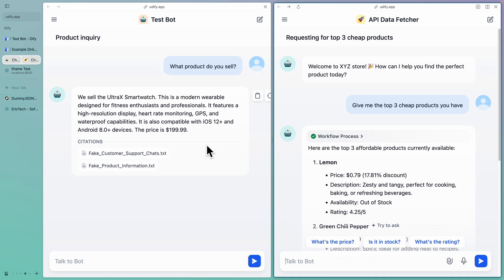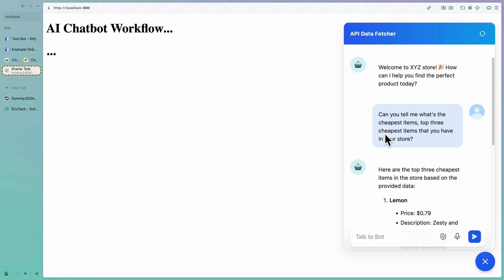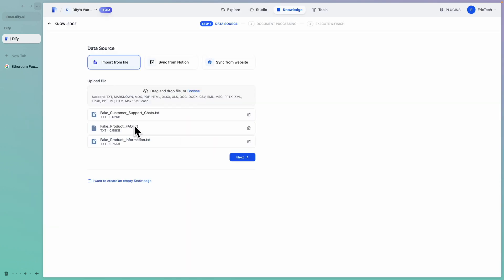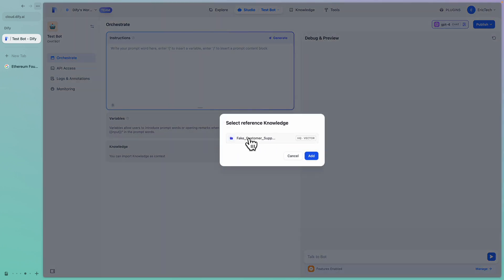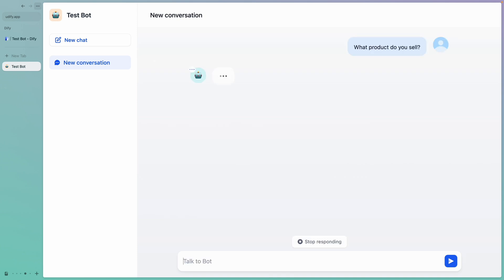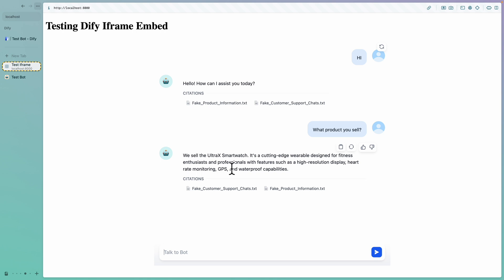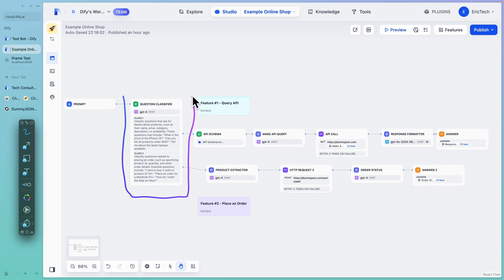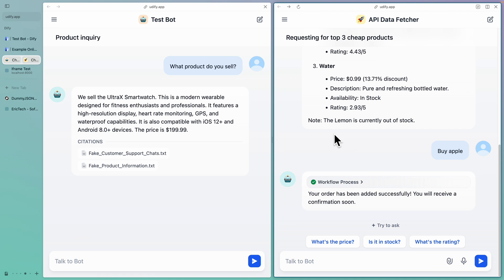How to Build AI Chatbots & Chatflow Automation with Dify.ai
What if a chatbot could read your PDFs, answer customer questions, and even trigger automated workflows like API calls or product purchases?
In this video, I’ll show you how to build two powerful AI chatbots using Defi / Dify — one that responds using a knowledge base and another that executes actions such as querying products or processing orders.

You’ll learn how to:

✅Upload files & generate AI-powered responses
✅Trigger workflows from chatbot input (e.g., “Show top 3 cheapest products”)
✅Format API results using LLM
✅Convert voice to text within chat
✅Embed your chatbot into web applications
✅Display follow-up suggestions and conversational logic

This method works great for customer support, automation assistants, e-commerce bots, internal dashboards, and AI operations tools.

✔ AI chatbot that answers from PDFs/text
✔ AI agent chatbot that executes actions via APIs
✔ File upload + voice input
✔ Fully embeddable chat widget
✔ Dynamic follow-up questions
✔ Trigger purchase workflow with real-time API execution
🔗 RESOURCES & LINKS

⏰ Timestamps:
0:00 - Intro (Demo/Preview)
1:38 - Dify.ai Overview
1:54 - AI Chatbot 1: Answering from Knowledge Base
5:22 - AI Chatbot 2: Triggering Workflows with APIs
7:41 - Outro